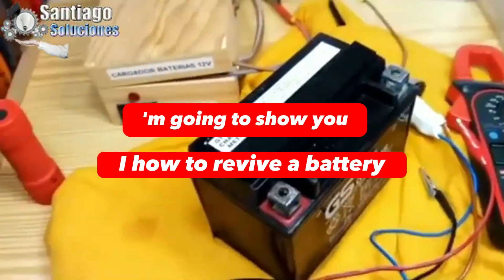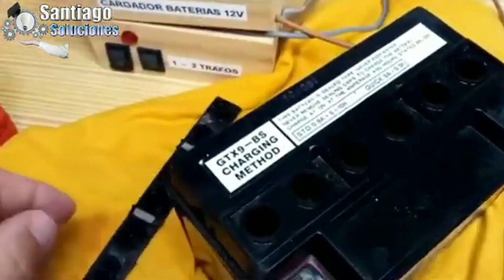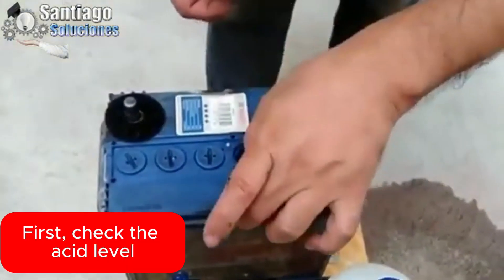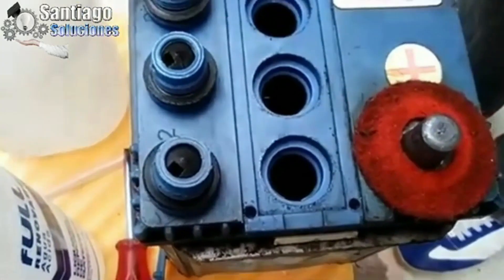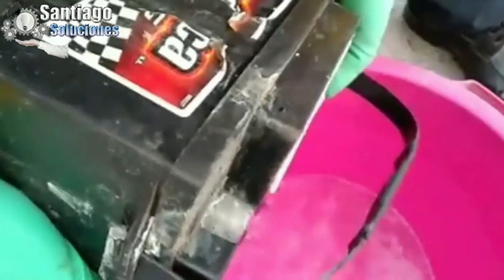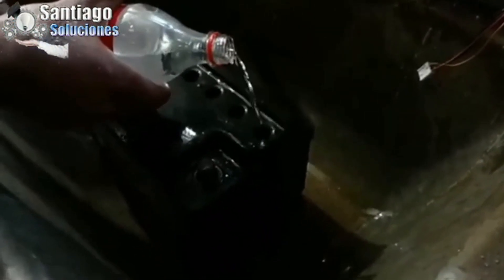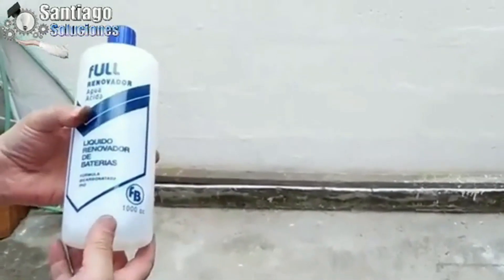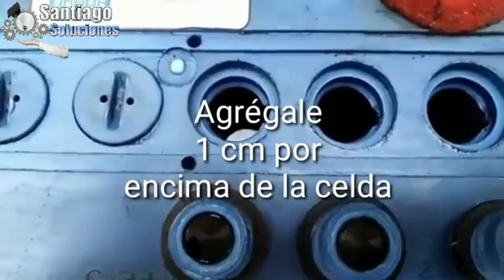How to Repair a Car Battery in 2 MINUTES At Home and Without Tools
Batteries usually have an estimated lifespan of 3 years or a bit more. But did you know that with this tip I'll give you, you can revive the battery and give it a new life.

I'll show you how to repair the battery of any car in 2 minutes, spending very little money.

To revive a car battery, the first thing you need to do is drain the acid.

You should wash it with water and then let it dry for a long time.

Remember not to use baking soda water or distilled water. It's always recommended to use battery acid, as it conducts electrolysis better.

Add the acid in equal amounts. Remember to use gloves as the acid can be quite dangerous for the skin and eyes.

Now, leave the battery charging for about 4 hours at a slow charge, and you'll have your battery working efficiently again.

👇 We share tips, symptoms of car issues, and solutions for mechanical problems with your vehicle. 👇

This way, you'll stay informed about our new videos.

🔥🔥 Here's my top playlist of common car problems for you.